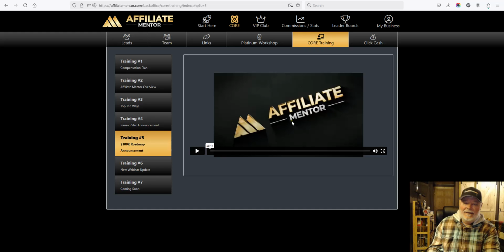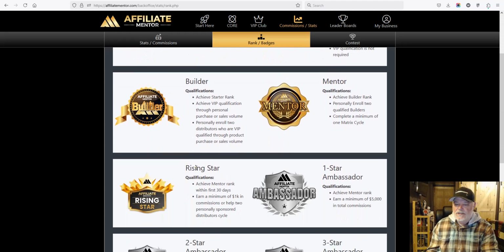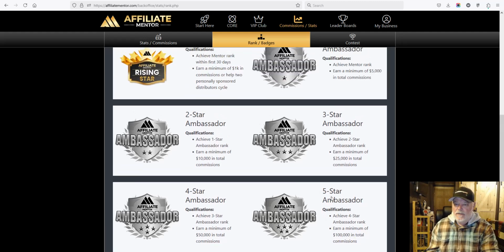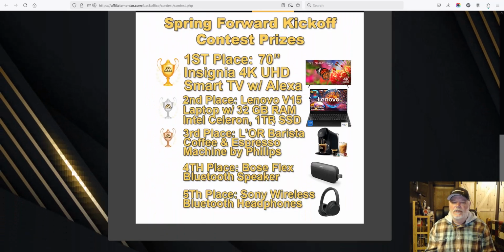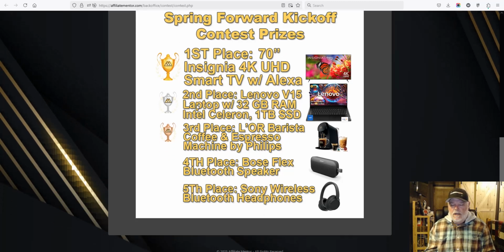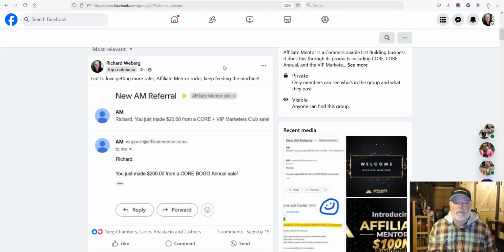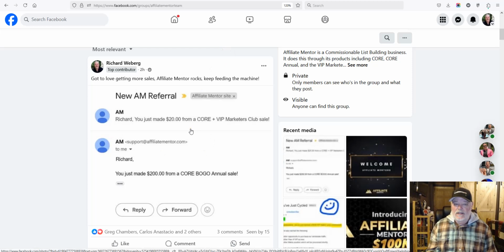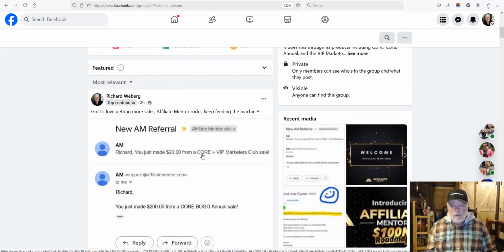How To Copy Our Affiliate Marketing Emails: The 100K Road Map Is Here! (Video 7)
This is the 7th video in a series I am doing; How To Copy Our Affiliate Marketing Emails: The 100K Roadmap Is Here! In this 7th video I show you the best way on how to copy all of our affiliate marketing emails. I also cover the 100K roadmap that Affiliate Mentor has launched that will help beginners and newbies take the necessary steps and chart their way to making $10,000 per month in affiliate marketing. These videos in the series will show you how to make money online affiliate marketing. Affiliate marketing can be an incredible way to earn $10,000 monthly online or more if you do it the right way. So make sure and watch this entire video so you do not miss any pertinent information that will help guide you to reaching your goals through this video series and Affiliate Mentor.

Join us and get started on a new journey of success

Be part of a community of others who are ultra focused on reaching their dreams and goals.

We provide the marketing guidance and support you and everyone who joins our team needs to maximize your success.

Who We are: ▶️▶️ Richard And John Weberg. We have been helping people make money online and in network marketing for a combined 29+ years. We are on a mission to help people across the world learn how to start, build, and grow a successful business online.